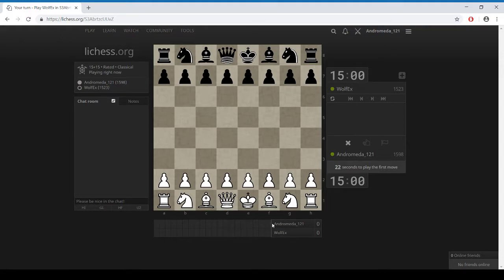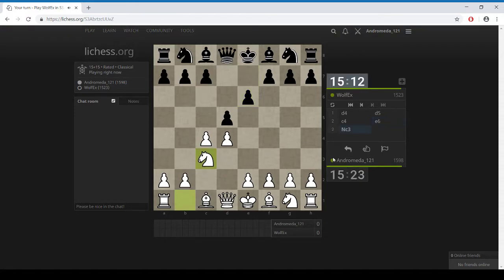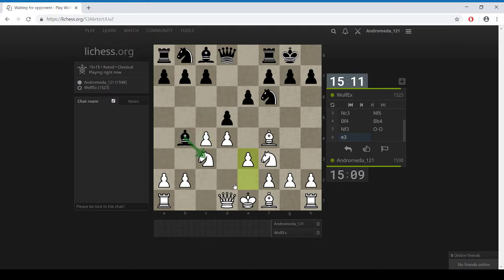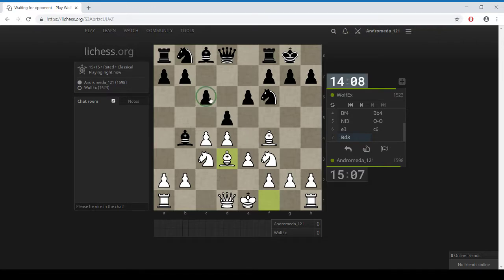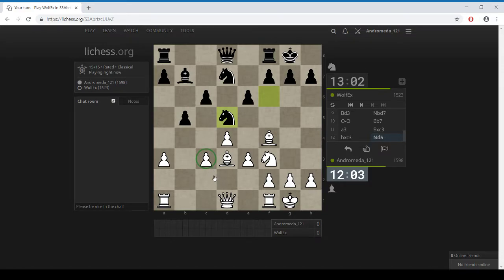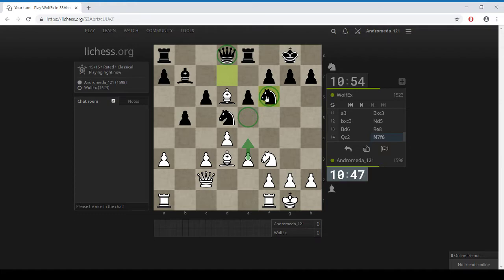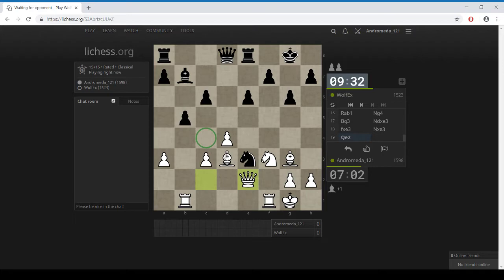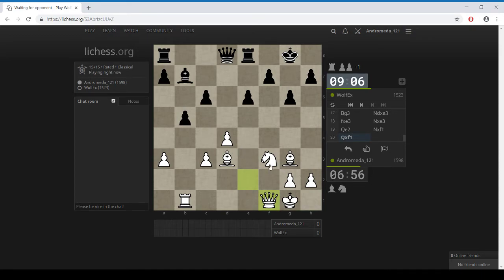Stream 14 281018